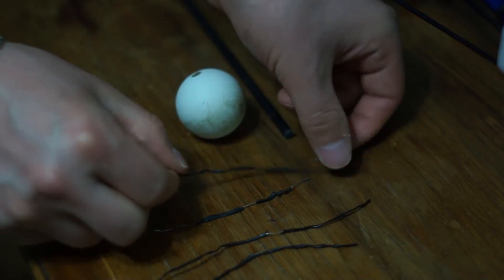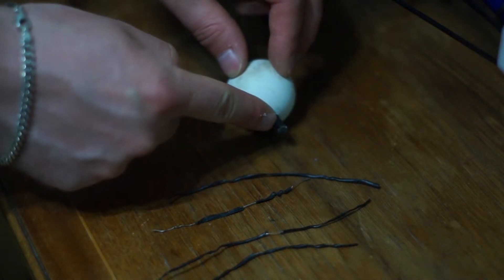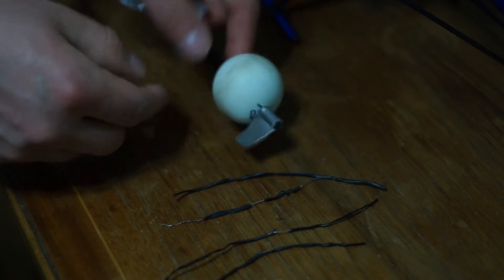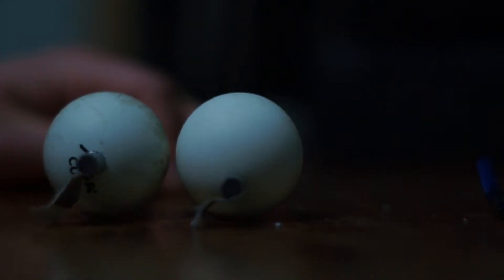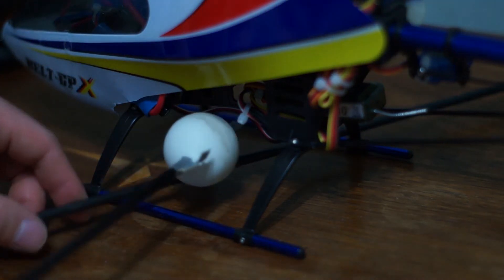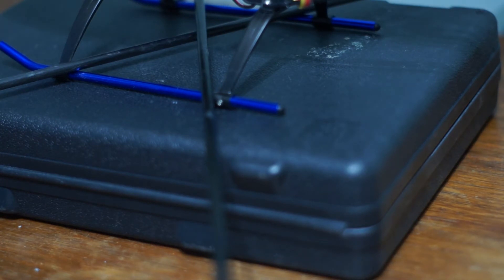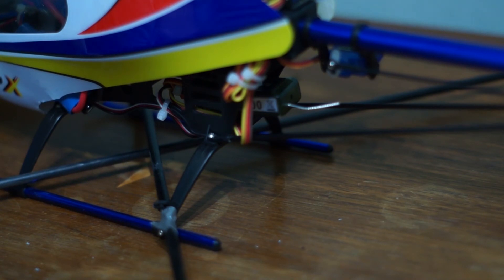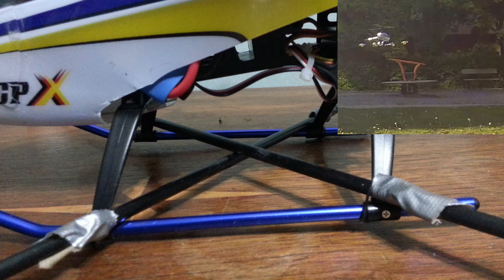Build a Cheap Lightweight Training Stand for Helicopters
Build a Cheap Lightweight Training Stand for Helicopters by following these short instructions. Practice your flying with safety by using this stand.

I have an Esky Belt CPX radiocontrolled helicopter, which is a 450 size helicopter, and to build a training stand to use with it I bought:
2 pieces of 50 cm carbon fiber bars (6mm in diameter)
4 ping pong balls
4 steel wires